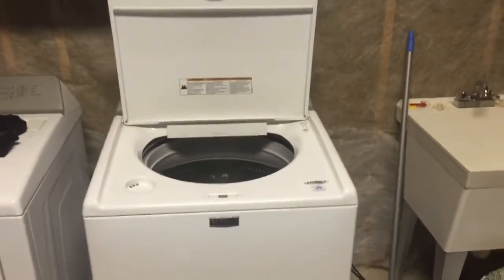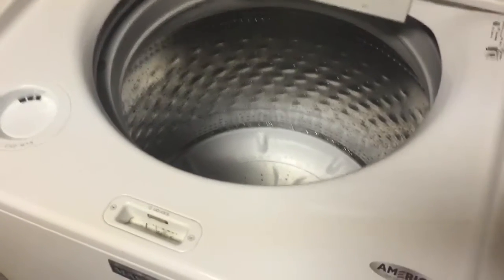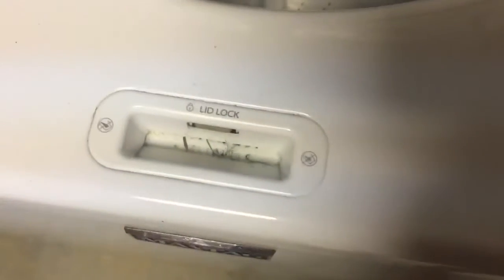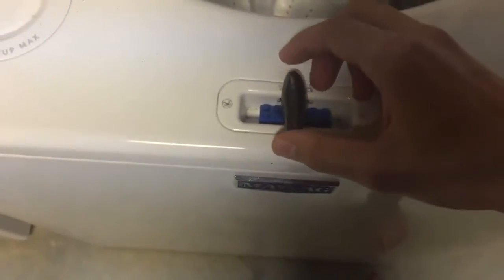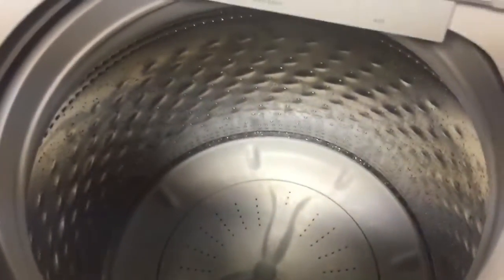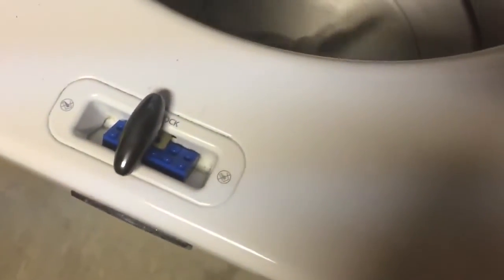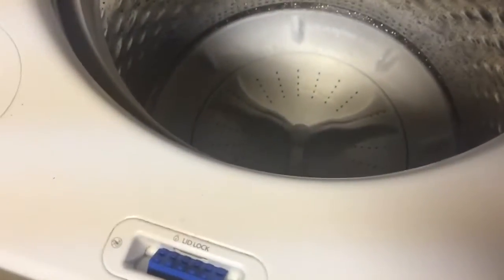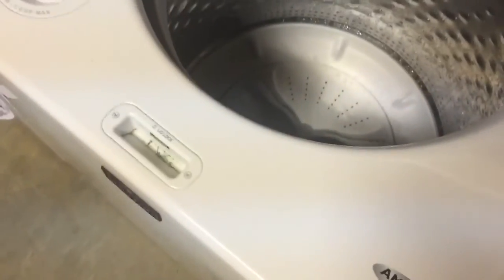Why the lid lock is flashing on bravos maytag washer? Easy Fix